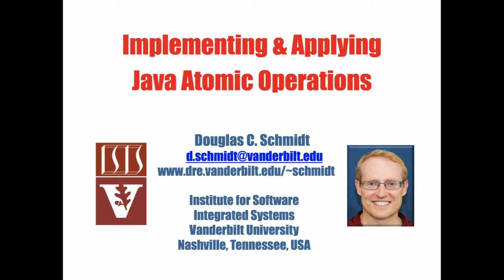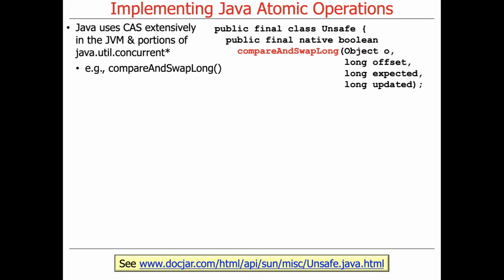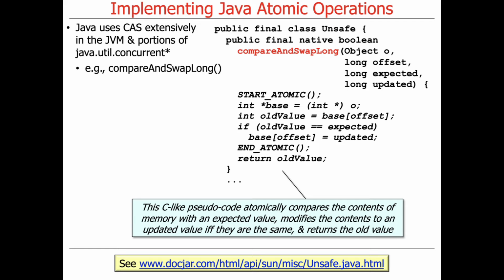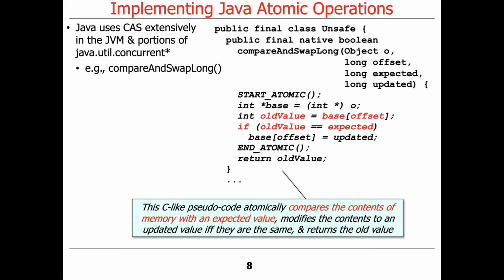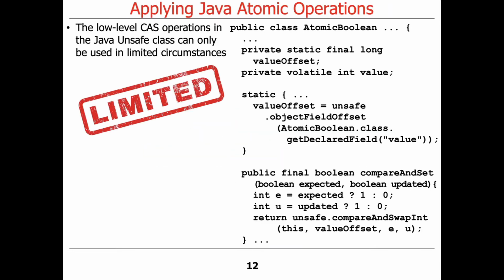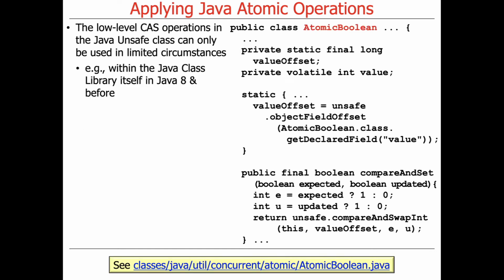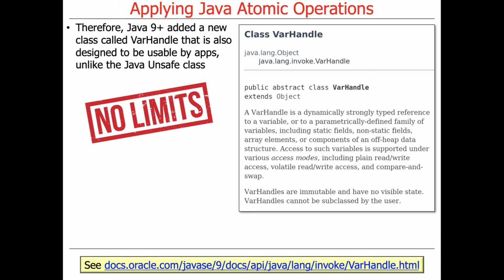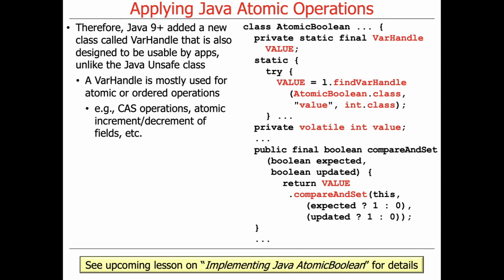Implementing & Applying Java Atomic Operations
This video explains how Java atomic operations are implemented inn the Java execution environment (e.g., JVM, ART, etc.) level & below, as well as applied in the Java class library